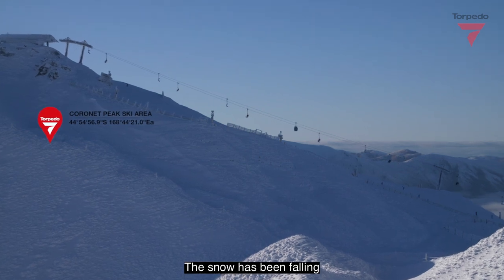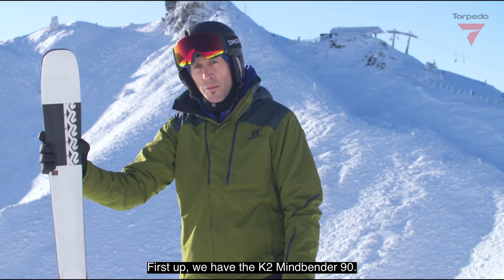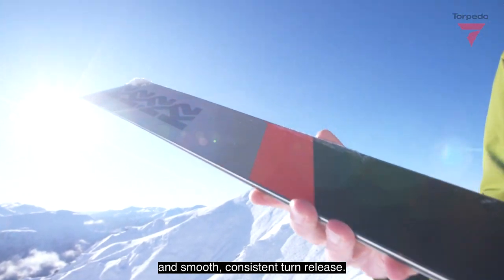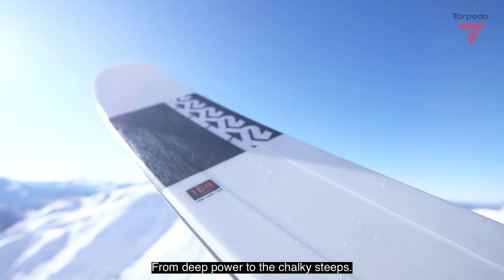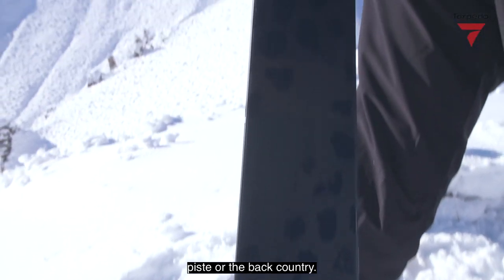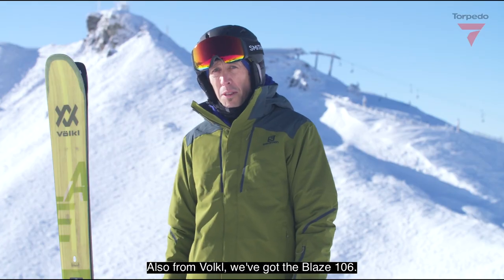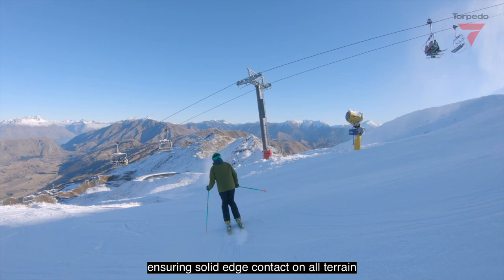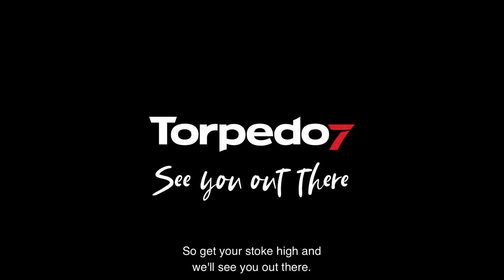Know Your Gear: 2020 Men's Int/Adv Skis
Winter is here, the snow has been falling and the mountains are open. Our Team Member Brynn hosts us at Coronet Peak, running you through some awesome new season Advanced Men’s ski offerings from K2 and Volkl.

Gear:
K2 Mindbender 90

K2 Mindbender 108

Volkl Revolt 95

Volkl M5 Mantra

Volkl Revolt 104

Volkl Blaze 106

Base Layers:
Icebreaker Men's 200 Oasis Long Sleeve Crewe - Black

Icebreaker Men's 200 Oasis Leggings - Black

Icebreaker Mens Ski+ Lt OTC Socks - black

Icebreaker Merino Flexi Chute

Icebreaker Adult Icebreaker Beanie Mt. Cook - black

Outerwear:
Smith 2021 I/O Mag XL Goggles red mirror

Smith Mission Black helmet MIPS

Salomon Men's Stormseason Jacket Avocado Green

Salomon Men's Stormseason Pants Black

Torpedo7 Gloves